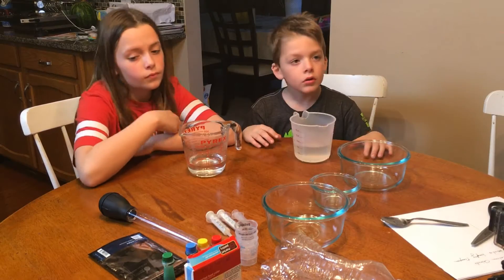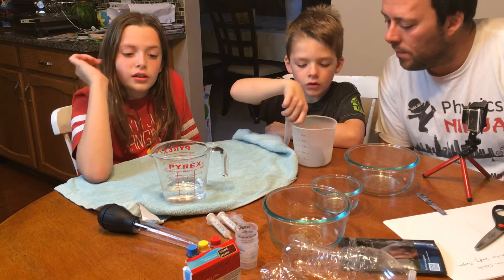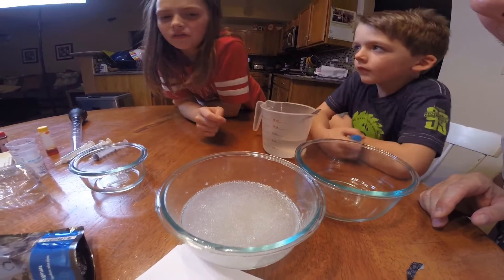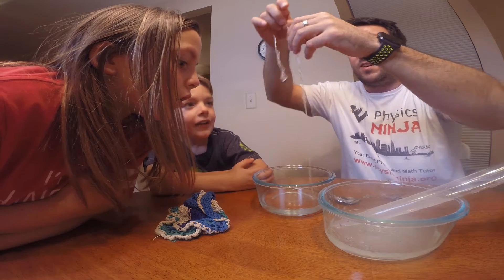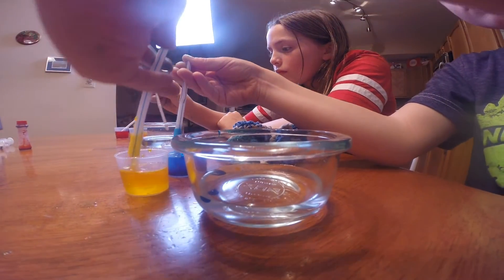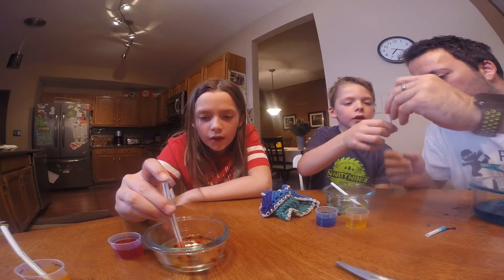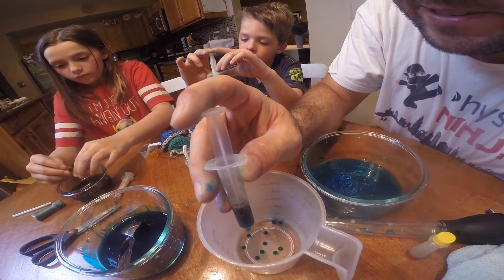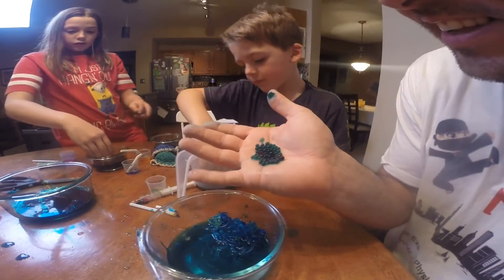Saturday Science: Sodium Alginate Worms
Here is a link to the product we used in this video.